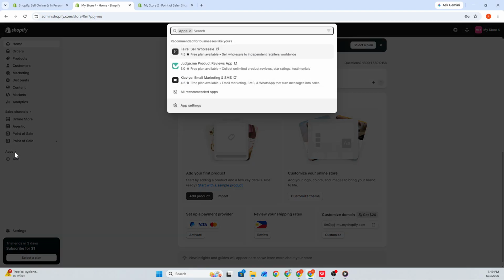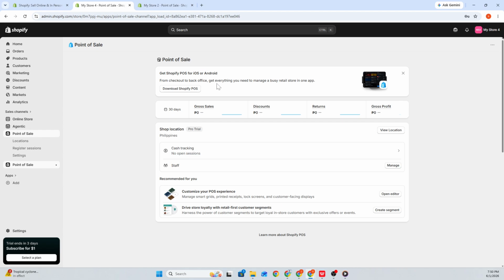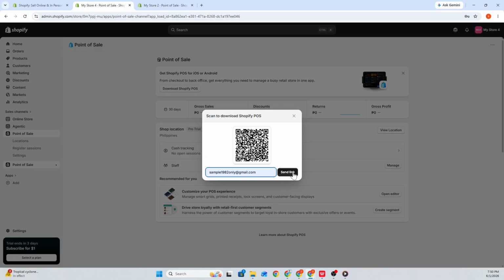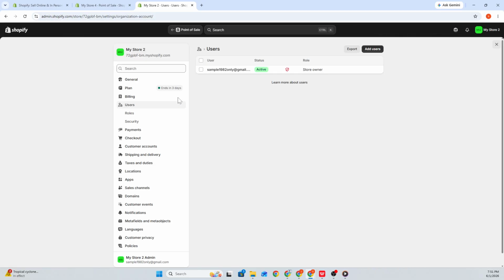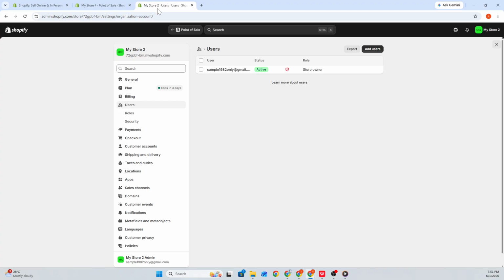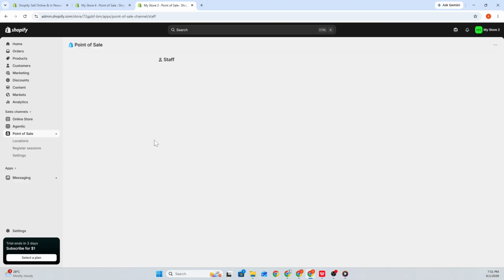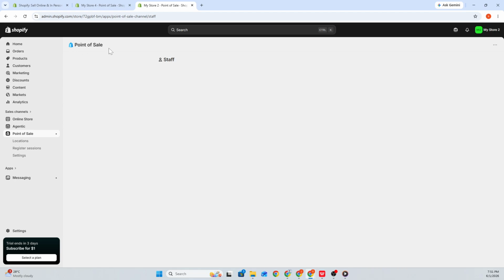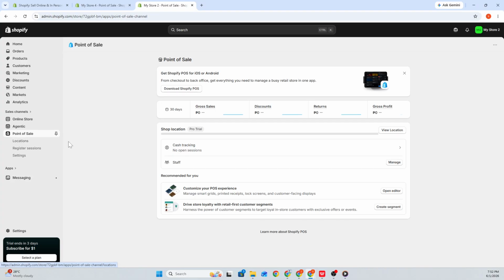How To Install Shopify Point Of Sale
This tutorial provides a professional, step-by-step guide on how to install and configure the Shopify Point of Sale (POS) system for your retail business. You will learn how to navigate the Shopify App Store, perform the official installation, and complete the necessary setup configuration within your dashboard. By the end of this guide, you will have your POS system ready for operational use to manage in-person sales effectively.

Video Chapters:
00:00 - Accessing the Shopify Apps Section
00:18 - Searching for Shopify Point of Sale
00:33 - Installing the Official POS Application
00:57 - Initializing the POS Setup Guide
01:10 - Navigating the POS Configuration Screens
01:56 - Finalizing Installation and Accessing the POS Dashboard